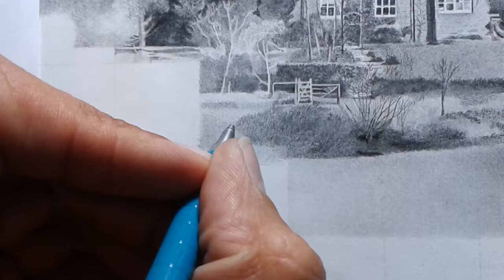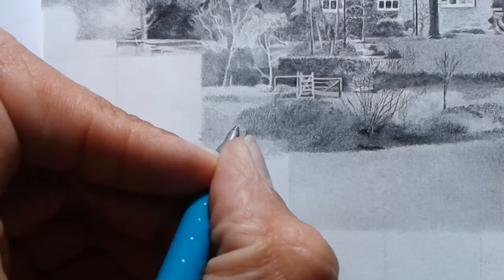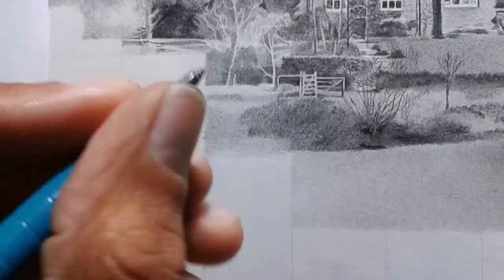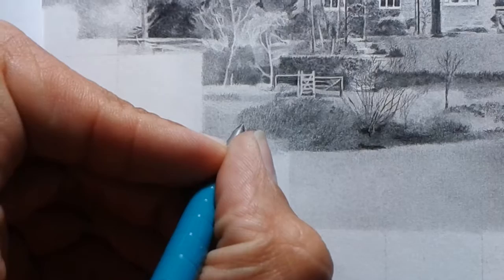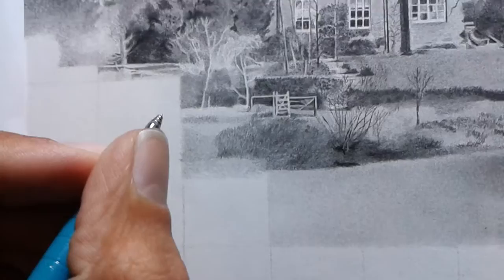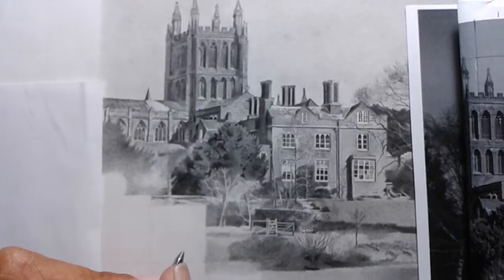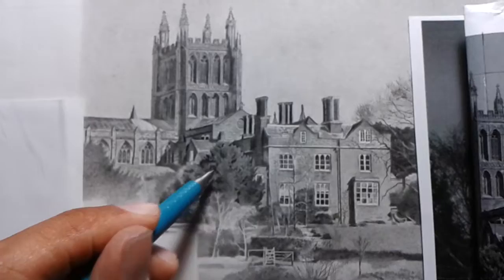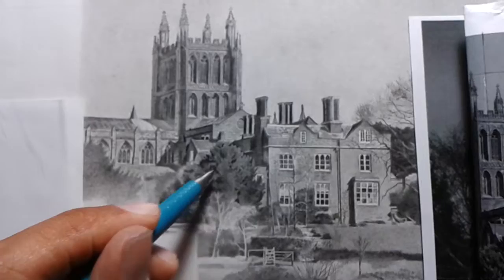Hereford Cathedral/River Wye Drawing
My current piece I am working on and a first of it's kind. The photo I'm working from is A3 and I estimate five to six weeks due to the spare time I have.